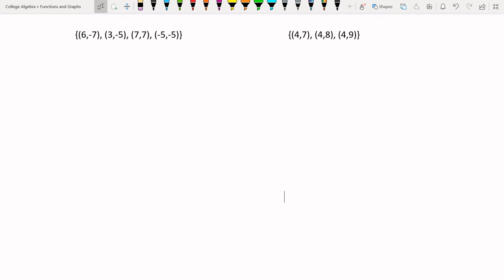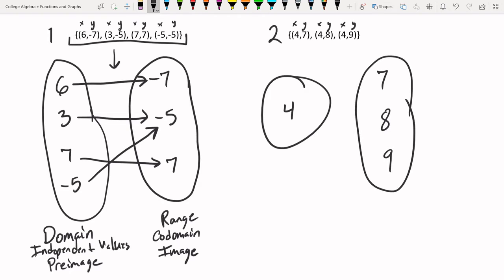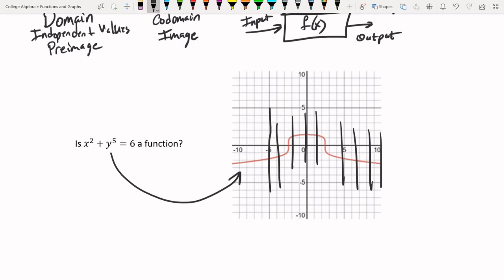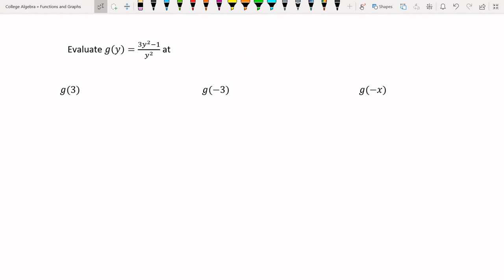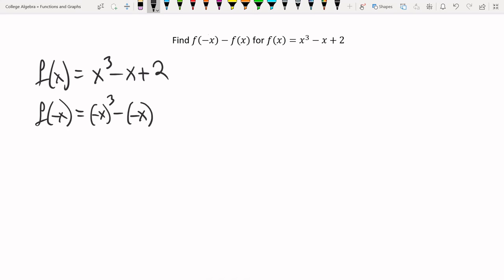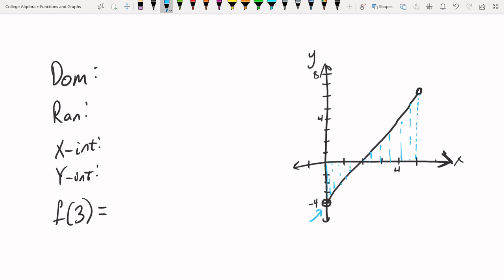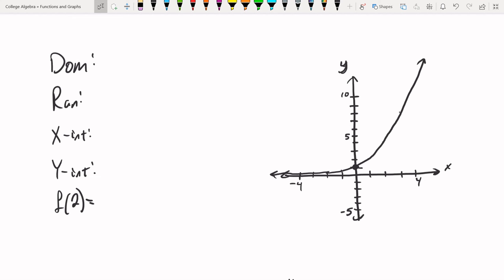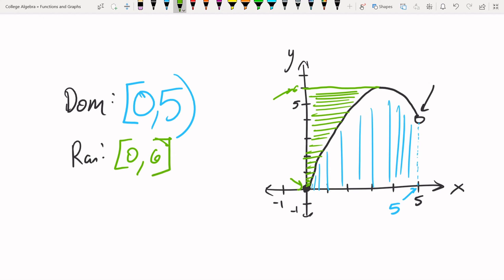Basics of Functions